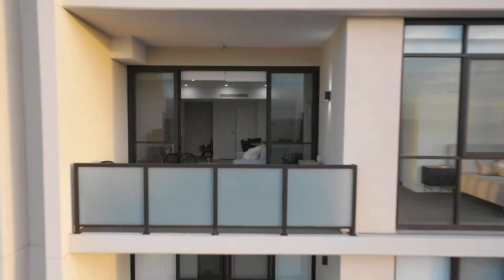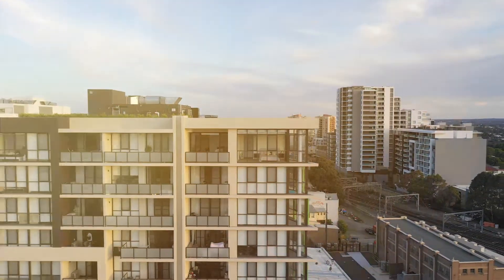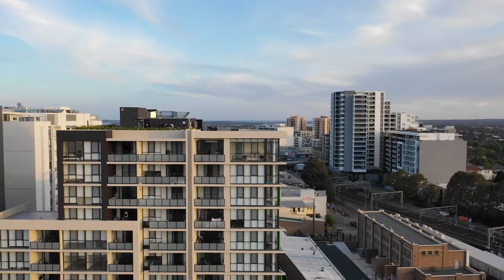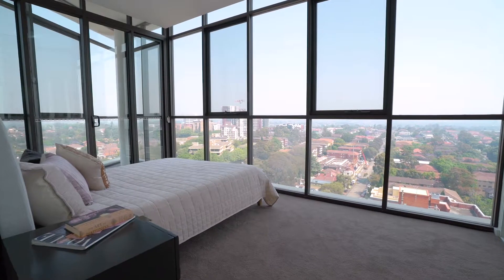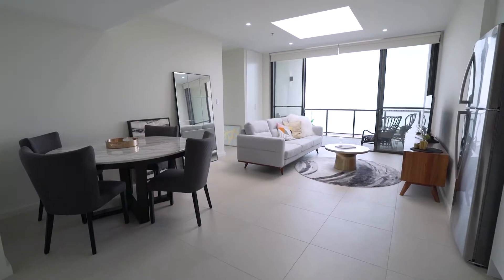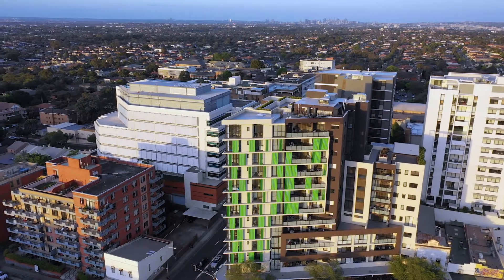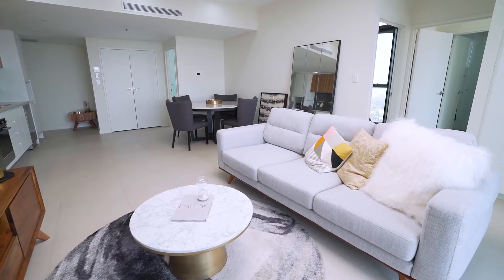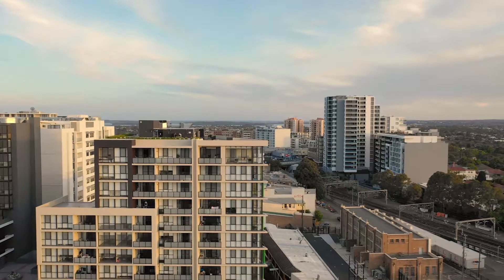1301 / 380 Forest Rd Hurstville - SOLD $768,000